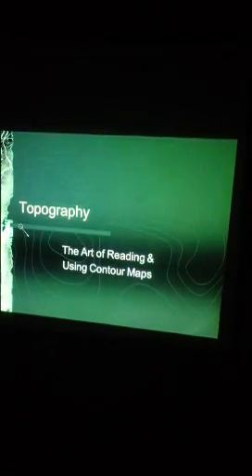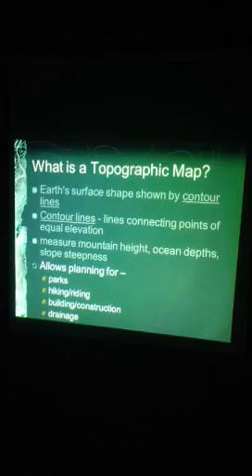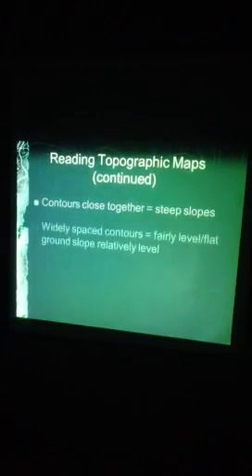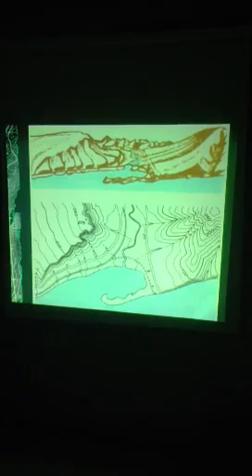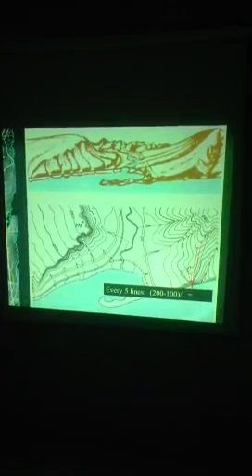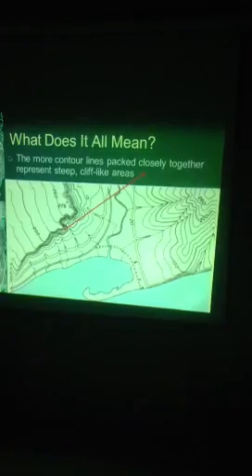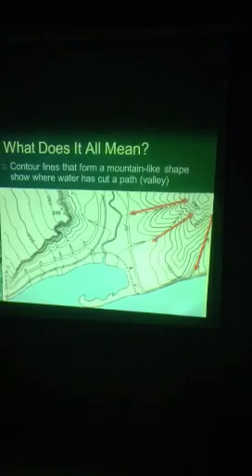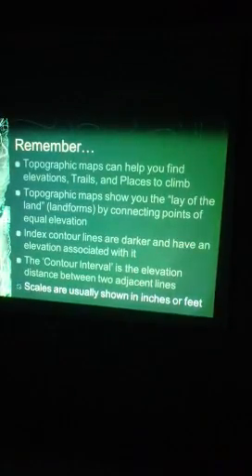Topography PowerPoint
Topographic maps and contour lines are discussed and explained